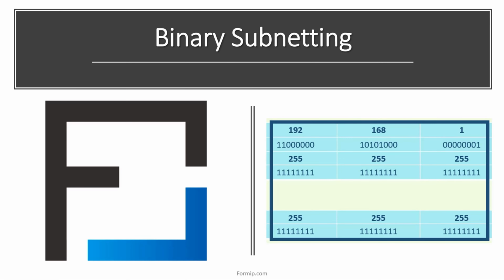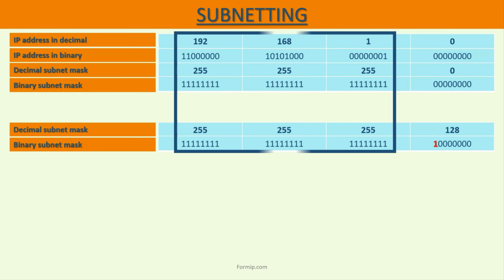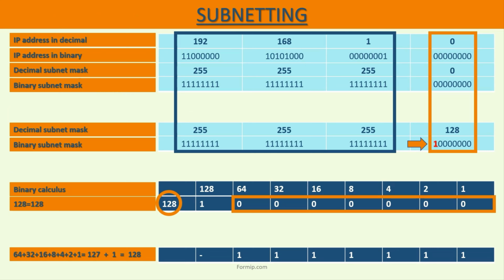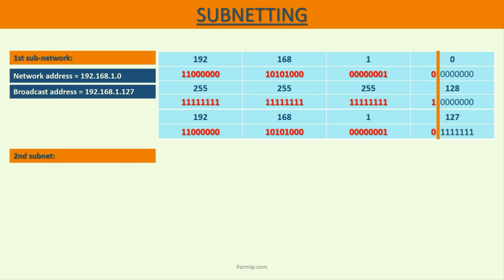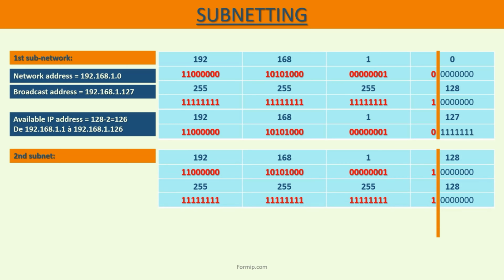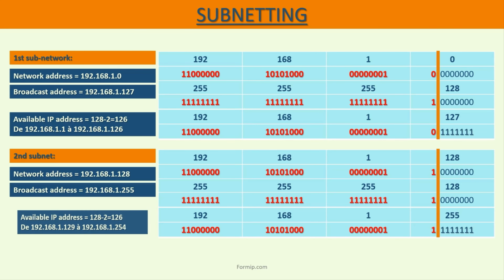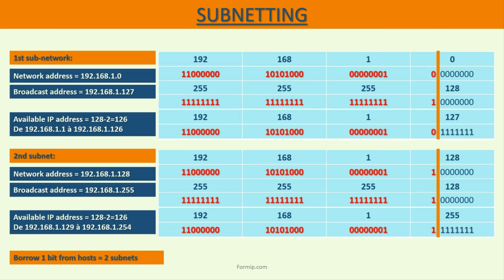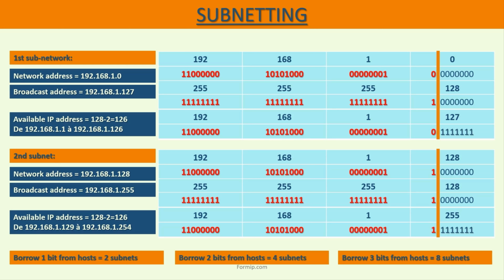Subnetting Explained: How to Split Networks Like a Pro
🌍 Ever wondered how to split a network into smaller subnets? When managing networks, subnetting is a crucial skill that allows you to efficiently allocate IP addresses and improve performance.

💡 In this video, you’ll learn:
✔️ What subnetting is and why it’s important
✔️ How to divide a Class C network into two subnets using binary
✔️ How subnet masks change when borrowing host bits
✔️ How to calculate network and broadcast addresses
✔️ How to determine usable IP ranges in each subnet
✔️ A simpler way to subnet using only decimal numbers!

🔍 Breaking Down Subnetting (Step by Step)

Subnet masks define network vs. host portions in an IP address.
By borrowing bits from the host portion, we create more networks.
A single Class C network (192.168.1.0/24) supports 254 hosts—but what if you need more than one network?
By borrowing 1 bit, we get two subnets with 126 usable IPs each!
Borrowing 2 bits gives us 4 subnets, and 3 bits give us 8, and so on!
🛠 Why Subnetting Matters

Prevents wasting IP addresses
Helps organize networks efficiently
Improves security and performance
Essential for CCNA, Network+, and IT careers
🚀 What’s next?
If binary math isn’t your thing, don’t worry! In the next part of this course, we’ll show you how to subnet using just decimal numbers—no binary needed!

💬 Have questions about subnetting? Drop them in the comments!